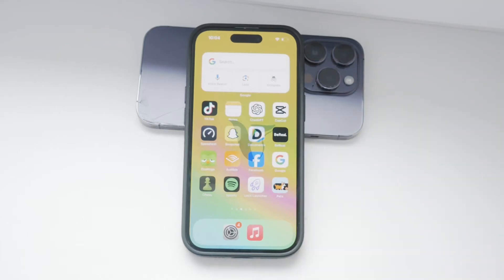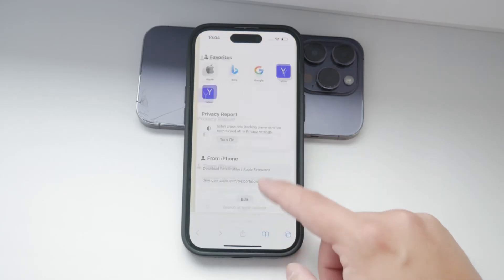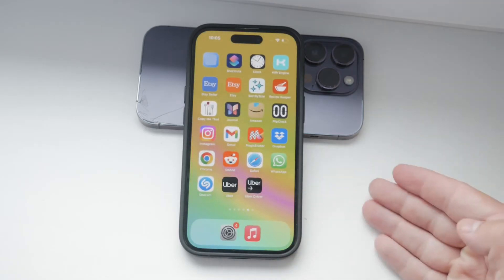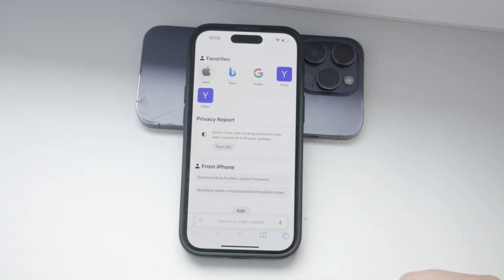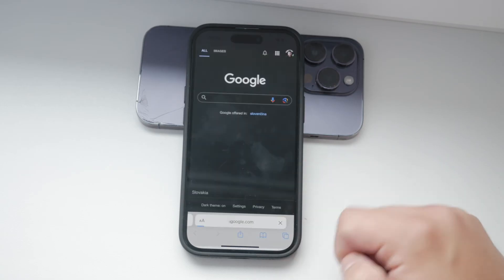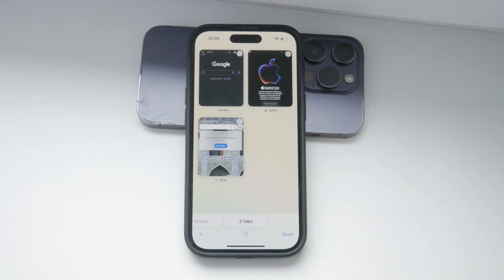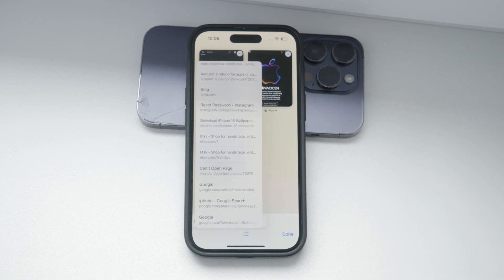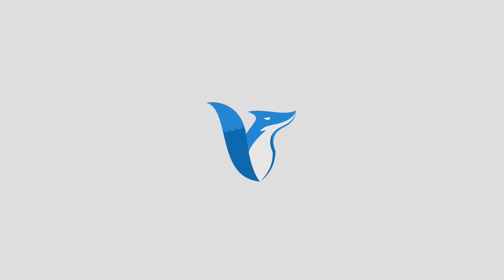How to Open Recent Tabs on iPhone (tutorial)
In this video, we will show you how to open recent tabs on your iPhone. Follow our step-by-step guide to quickly access and manage your previously viewed web pages. Perfect for those who want to streamline their browsing experience. Watch now to learn how to open recent tabs on your iPhone.